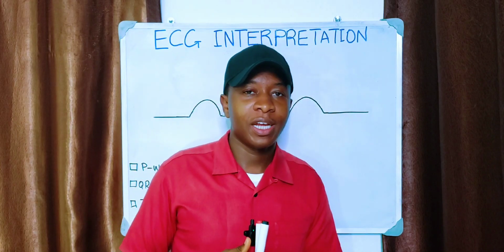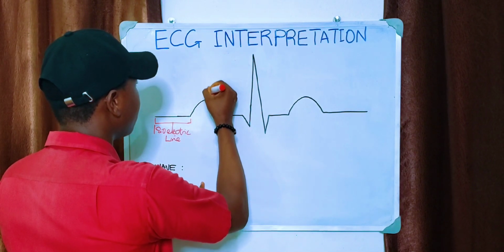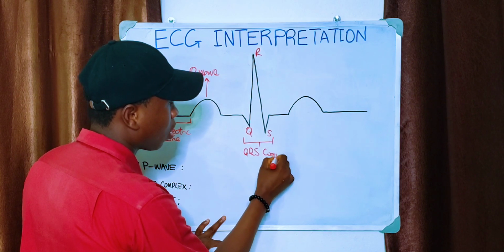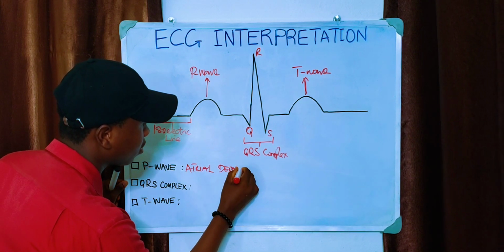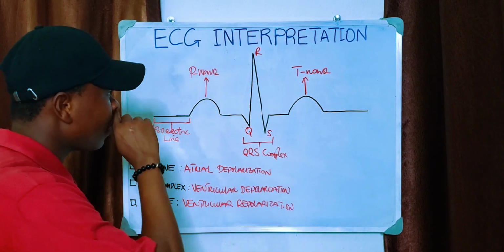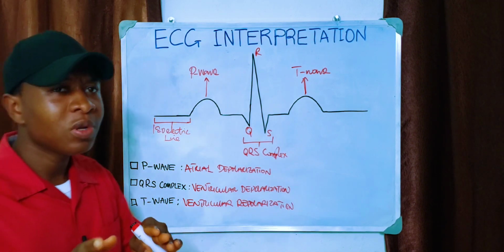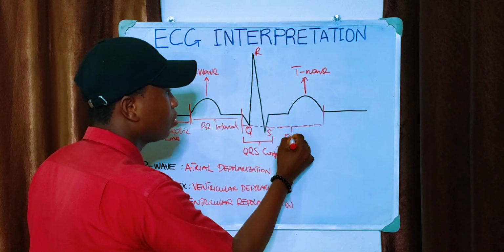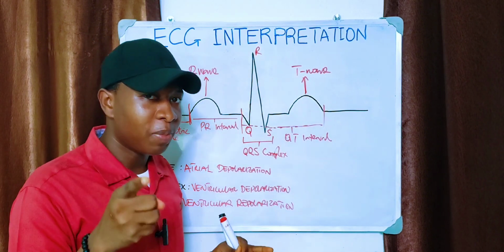ECG INTERPRETATION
P-wave, QRS-complex, T-wave